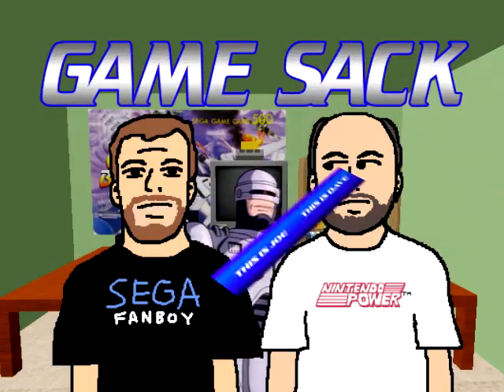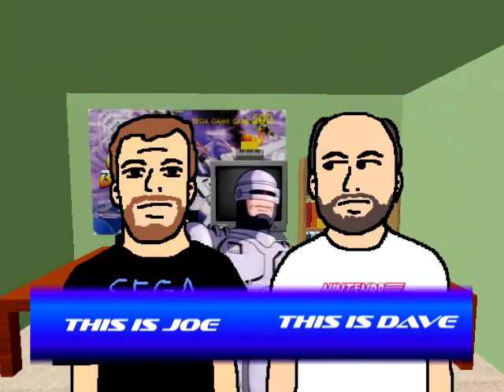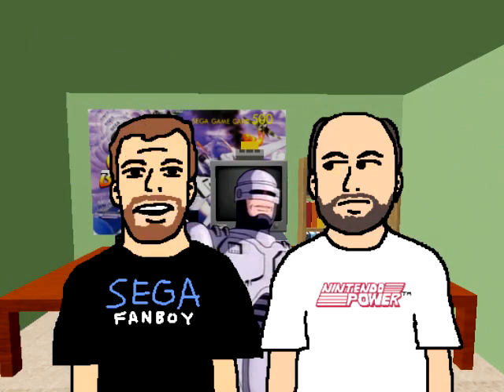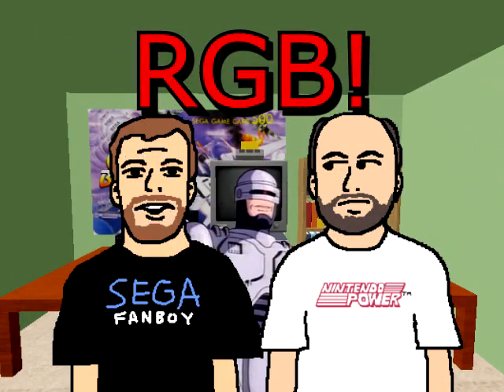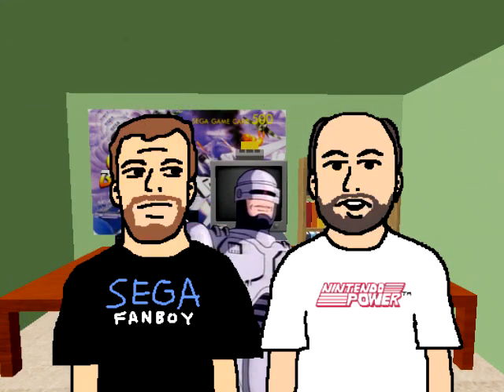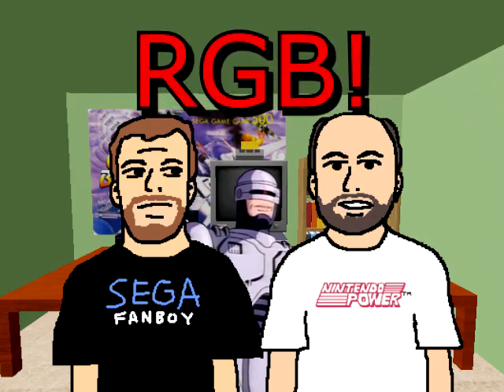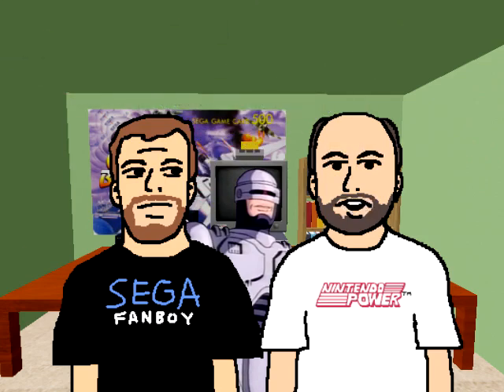game sack animation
this is the game sack animation i did a while back

i might try and squeeze this into an episode in the future